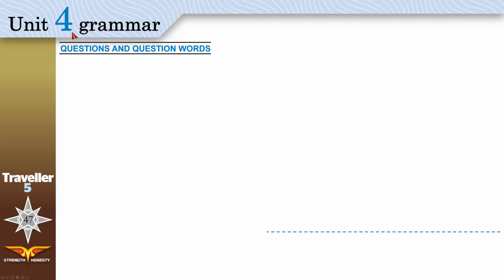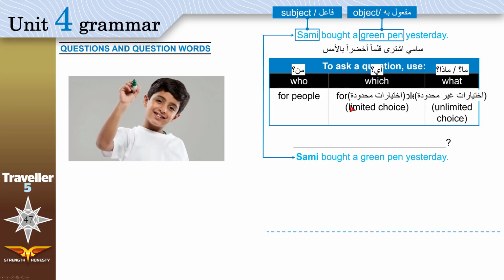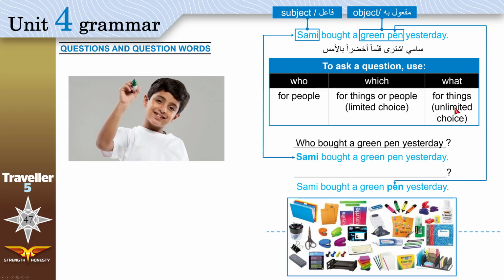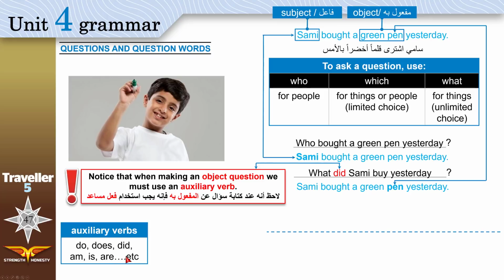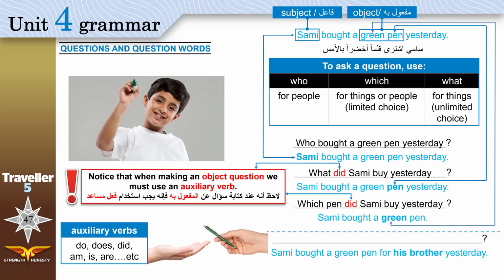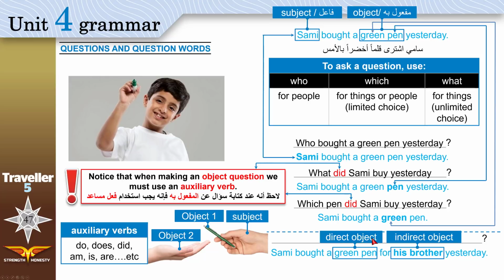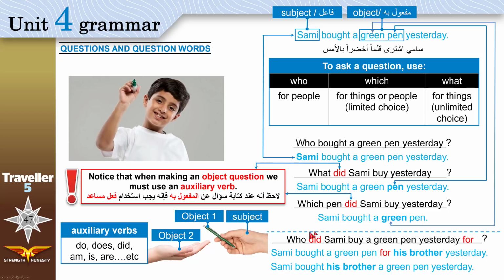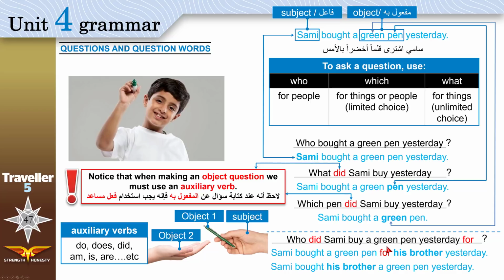Traveller 5 Unit4 grammar QUESTIONS AND QUESTION WORDS +Workbook B,C